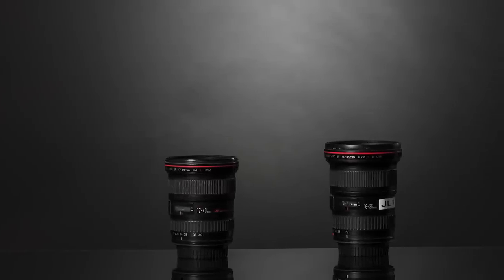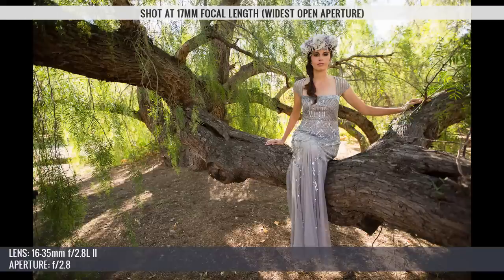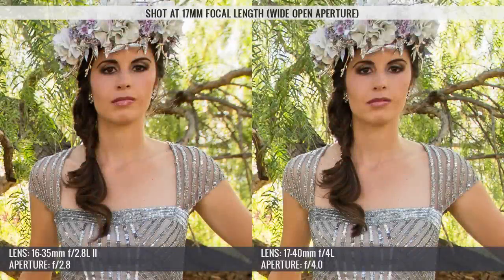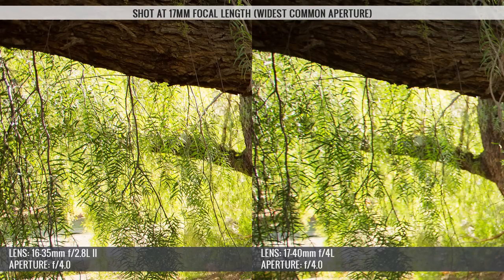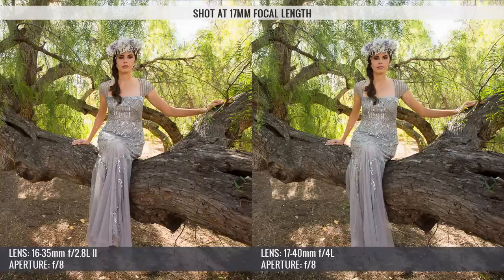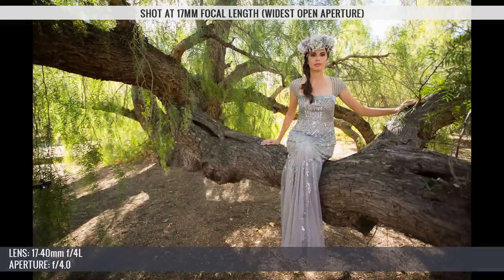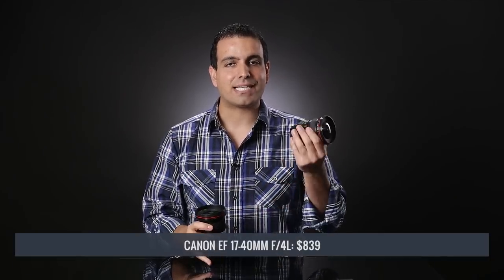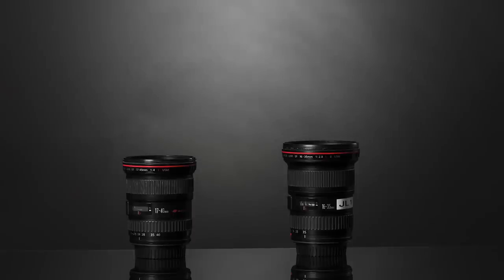Best Canon Lens at 17mm? - The SLR Lounge Canon Lens Wars Series Episode 1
Welcome the SLR Lounge Canon Lens War Series, the ultimate visual guide to real world differences between a whole host of Canon professional zoom lenses and primes.

In this video we take a look at the Canon 16-35mm f/2.8L II and the 17-40mm f/4L to see which lens has the best image quality at the 17mm focal length. All the images were shot with a Canon 5D Mark III.

Credits
Producer Pye Jirsa

Writer Pye Jirsa
Director Chris Lin

Director of Photography Joe Gunawan
Lead Cinematographer Joseph Cha
Camera Operator David Park
Editor Joe Gunawan

Still Photographer Pye Jirsa
Model Yvette Benson
Makeup and Hair Artist Olivia Black
Wardrobe Stylist Samantha Freedman
1st Production Assistant Kaylee Sizemore
2nd Production Assistant Tony Chang

Special Thanks
B&H Photo Video Yechiel Orgel
Orange County Parks